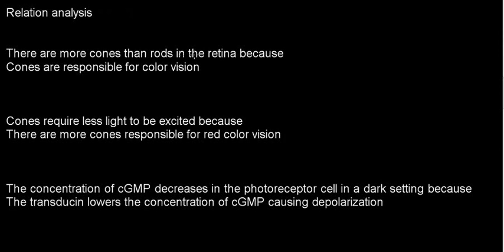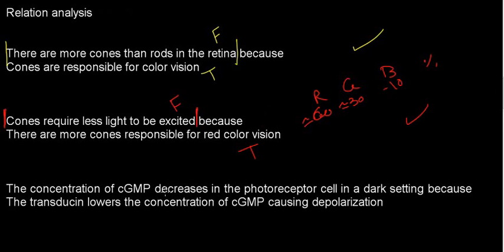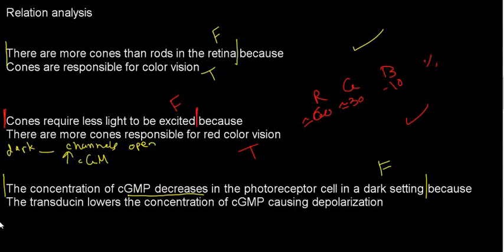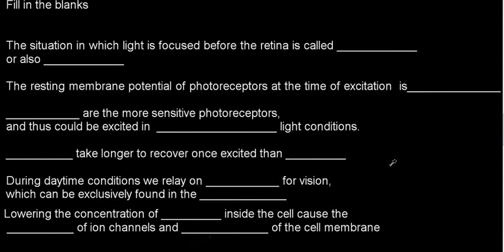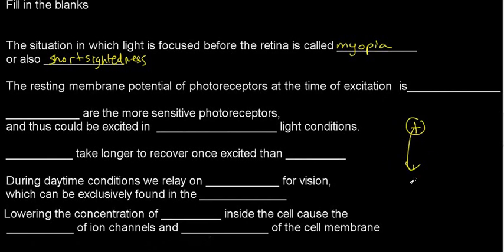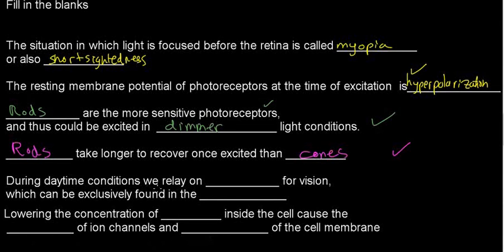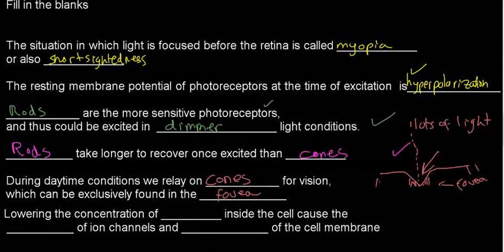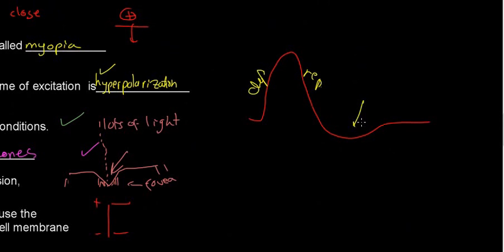lecture 23 part 4 (the human eye - Question answering)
Tackling questions about the human eye